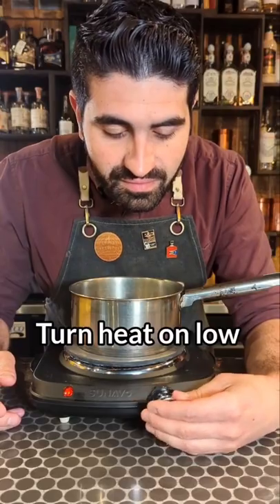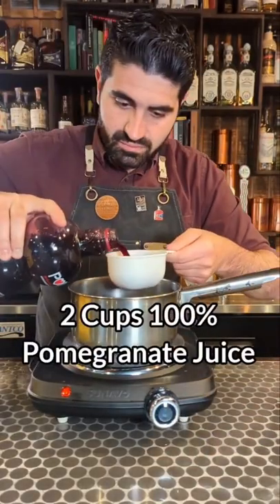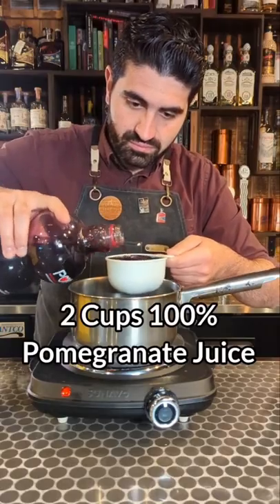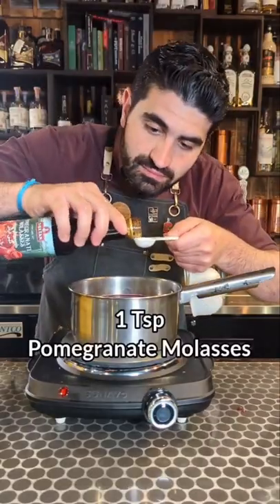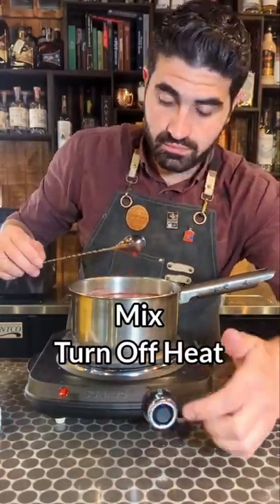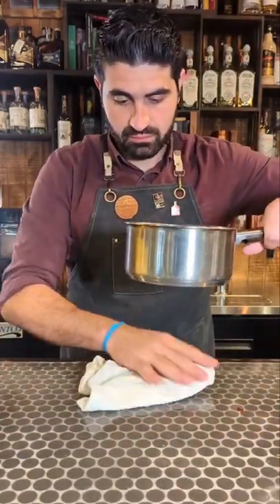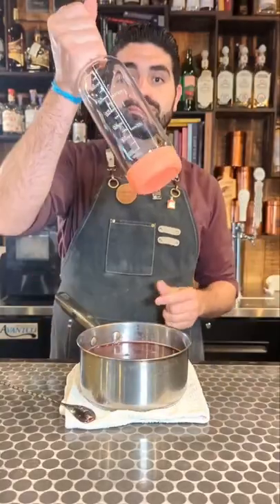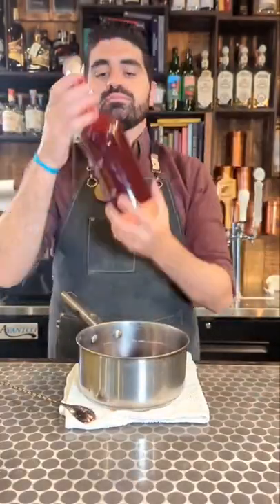How to Make Grenadine Syrup at Home for Cocktails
Grenadine syrup, believe it or not is not a cherry syrup. In fact it is a pomegranate syrup found in many classic cocktail recipes and it is also found in making shirley temples!

In this video i show you how to make grenadine with my grenadine syrup recipe!